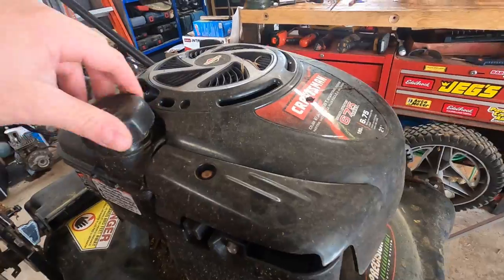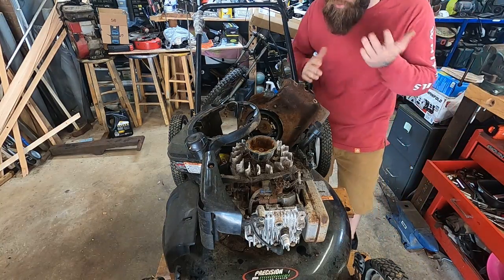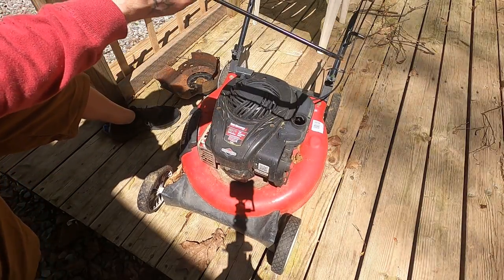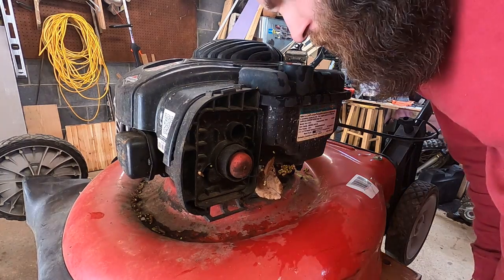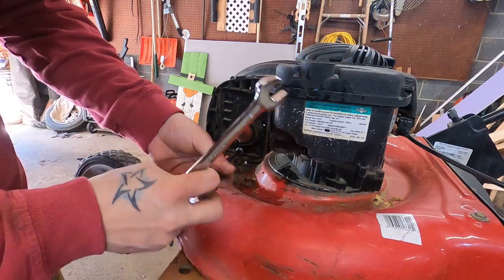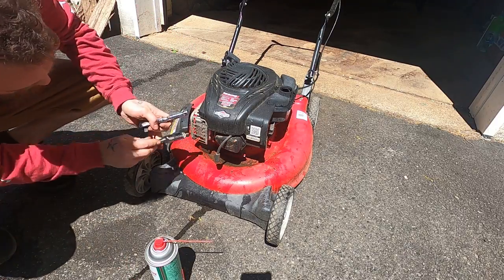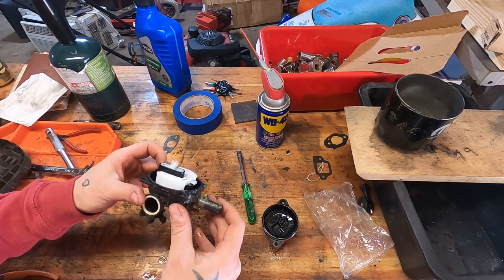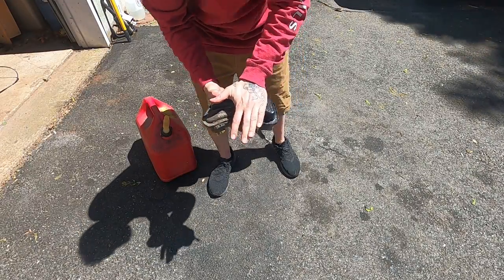Free Lawn Mowers FULL OF WATER - Will it run?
I got my hands on a free Yard Machine lawn mower with a Briggs & Stratton 500e engine. only issue is it was FULL OF WATER... will it run